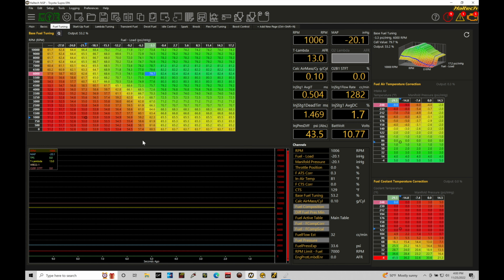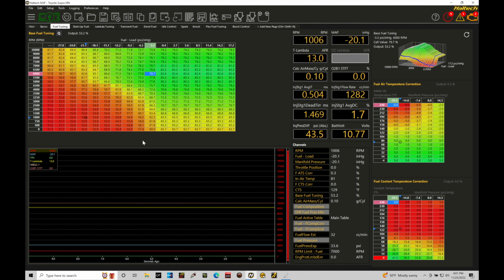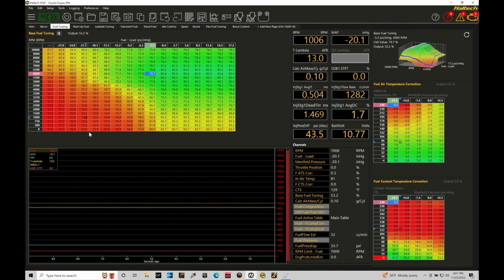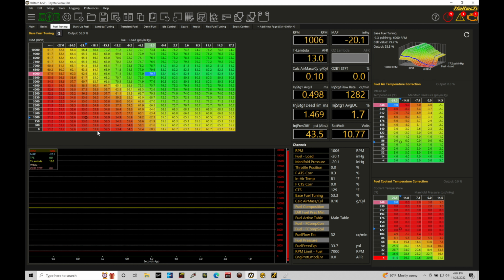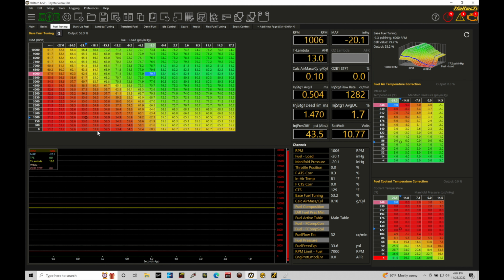Haltech Elite NSP Training Course Pt 29: Injection Time/Flow Rate Tuning | Evans Performance Academy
Haltech Elite NSP Training Course Part 29: Injection Time / Flow Rate Tuning breaks down the alternate fuel tuning methods available within the Haltech NSP software.